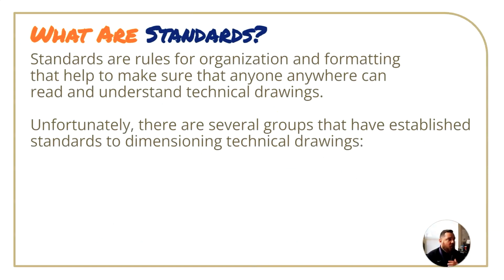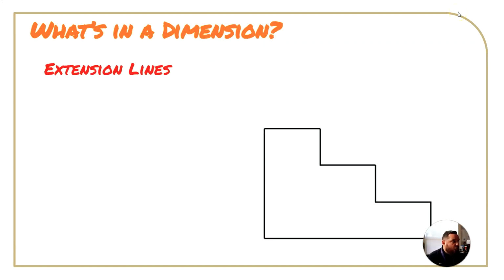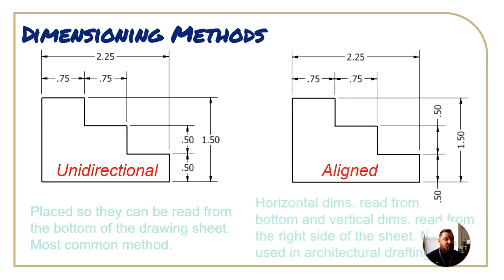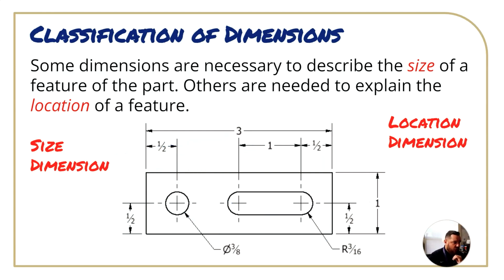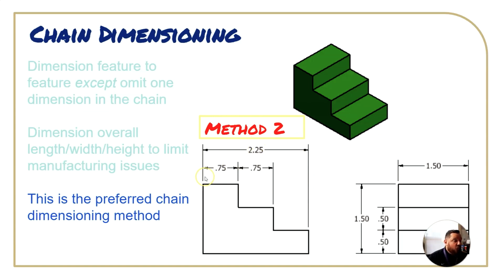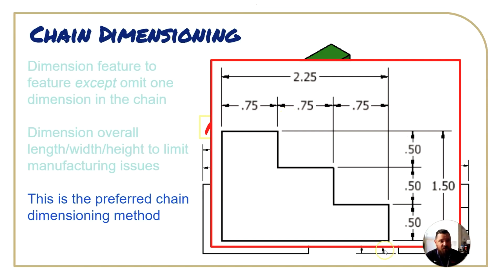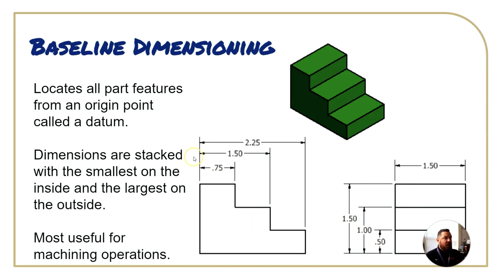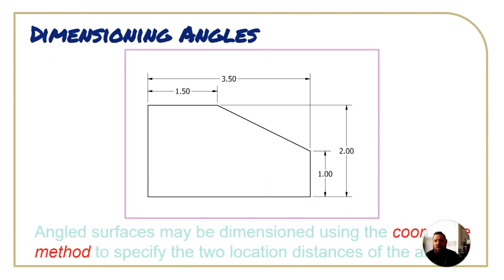Dimensioning Technical Drawings Part 1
Understanding Dimensioning in Technical Drawings | Essential Guide for Engineers & Designers

Original deck from Dillman Tech and Engineering

In this video, we dive deep into the fundamentals of dimensioning technical drawings, an essential skill for anyone in engineering, design, or manufacturing. Whether you're a beginner or need a quick refresher, this tutorial covers everything from the basics of linear dimensions, extension lines, and dimension lines to more advanced topics like chain dimensioning, datum dimensioning, and how to correctly dimension angles, chamfers, arcs, and splines.

Key Topics Covered:

Importance of standardized dimensioning
ANSI vs. ISO dimensioning standards
How to properly use extension and dimension lines
Unidirectional vs. aligned dimensioning methods
Best practices for chain and baseline dimensioning
Common dimensioning errors and how to avoid them
Mastering these dimensioning techniques will improve your technical drawings, ensuring clear and precise communication with manufacturers and designers worldwide.